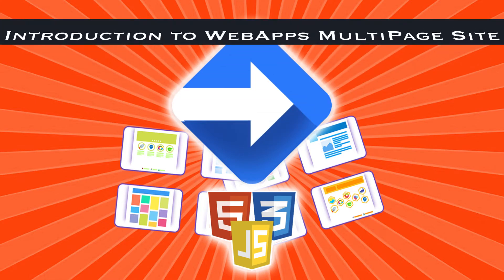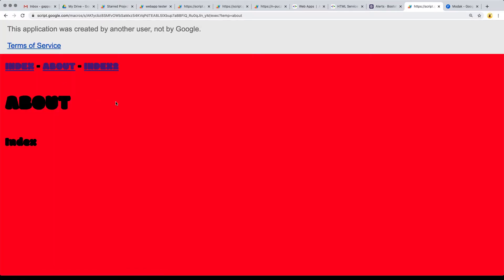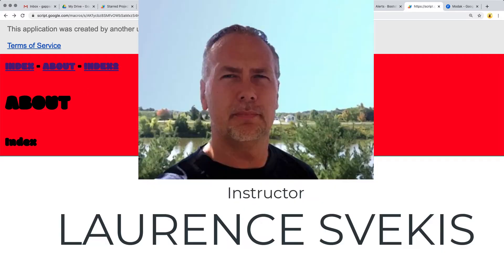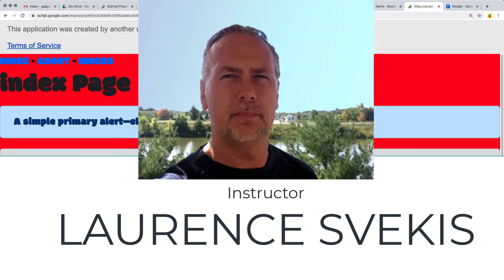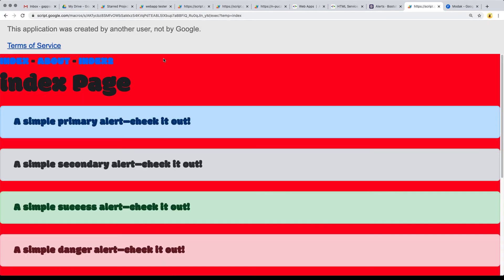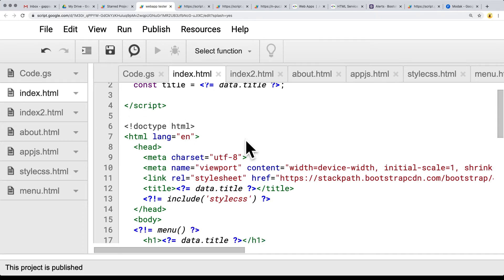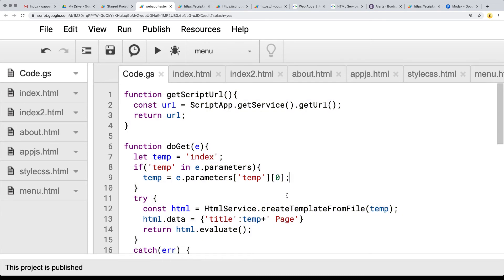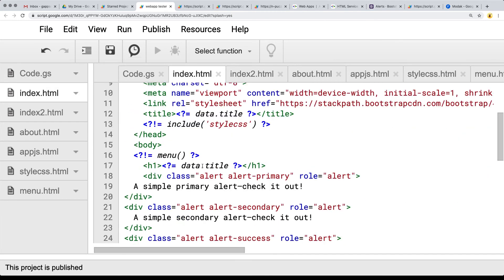Introduction to WebApps MultiPage Site using Google Apps Script Code to create client side pages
First video of the course - introduction video
Welcome get introduced to Google Apps Script and how you can create a webapp using Google Apps Script code .

Part of a series on How to Create a WebApp using Google Apps Script webPages - Source Code and Video Lessons can also be viewed within the course - and much more with friendly support and help for all your Google Apps Script Projects Explore how to use Google Apps Script to Create some amazing and useful applications connecting G Suite products together to do so much - you will be amazed at what you can do and what is possible with just a few lines of code.  Over 28+ projects and adding more all the time.

Courses by Laurence Svekis - Google Developer Expert about Google Apps Script